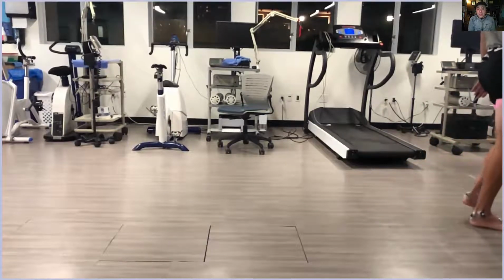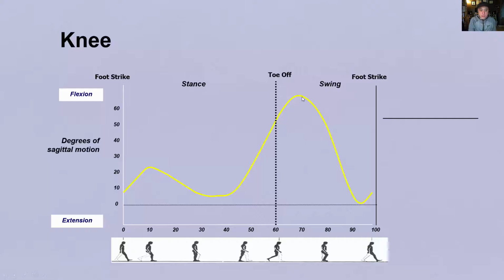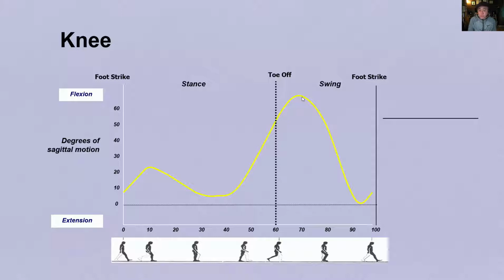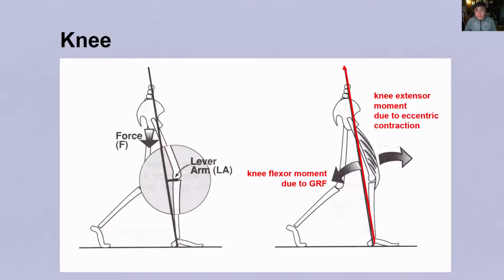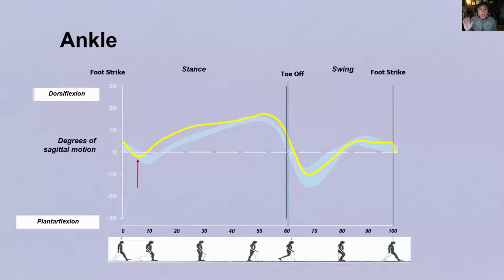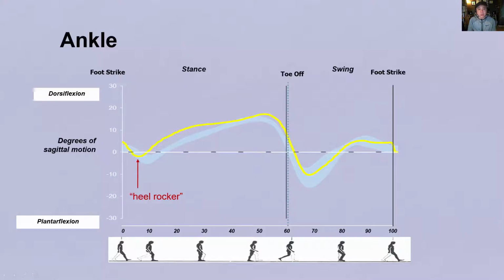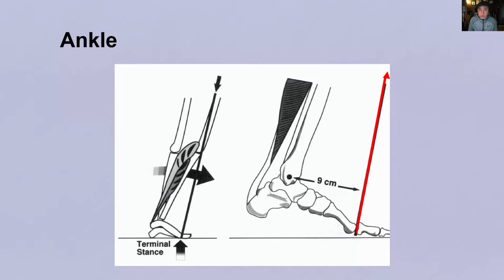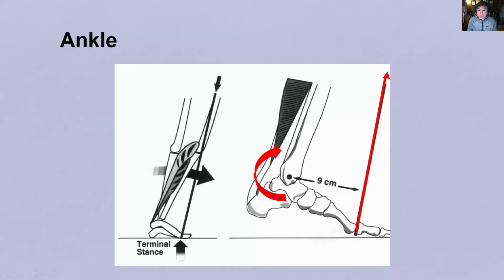Gait Analysis II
Gait Analysis (Part 2): Kinematics of the knee and ankle joints

Biomechanics with Dr. A